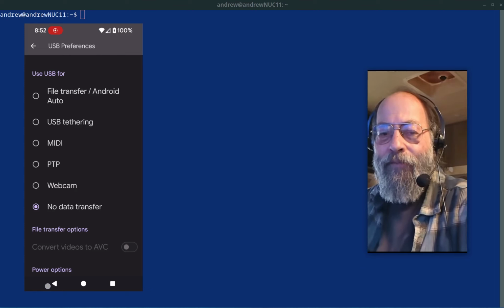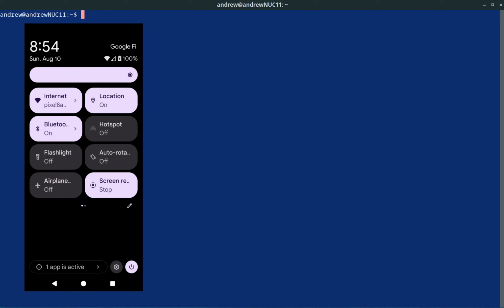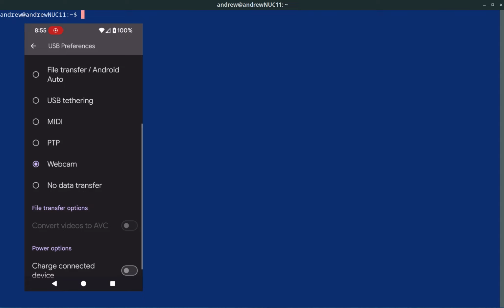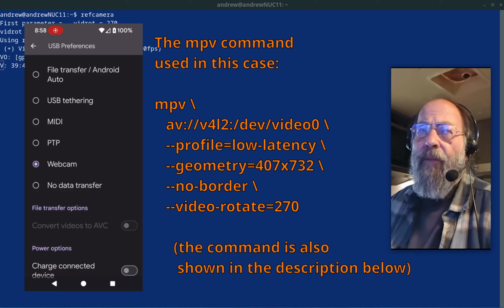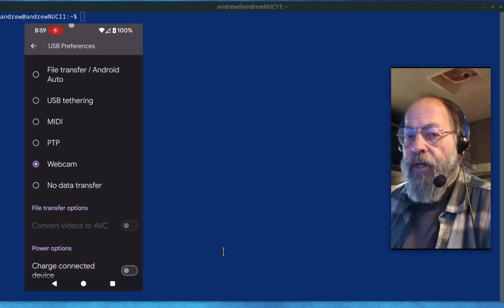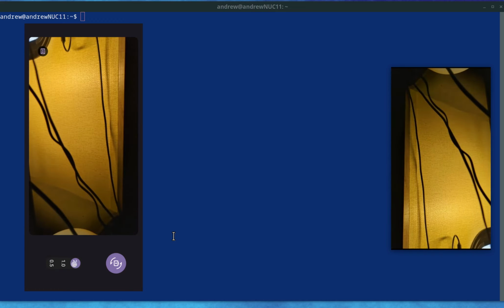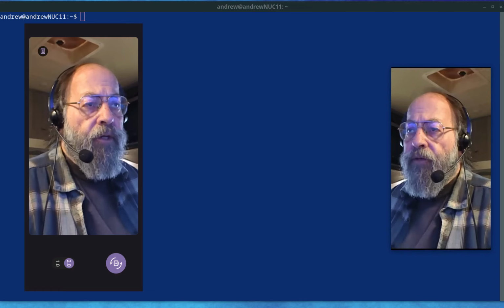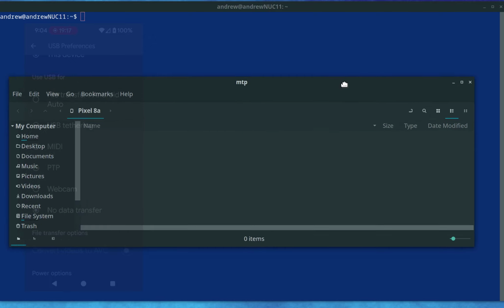Video Editing -- 2 (revised) -- Webcam Setup on Pixel 8a Camera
Welcome.  This is a (revised) working session demonstrating in detail how to bring up a webcam running on a Pixel 8a phone, connected by USB cable to a Linux Debian 12 desktop, showing the webcam viewer running successfully in less than 5 minutes.  The session then continues with subsequent steps that improve the operation and make it complete.

As promised in the video, here is the command line that was used to start the MPV utility for the webcam viewer shown in the video:

mpv  \
        av://v4l2:/dev/video0  \
        --profile=low-latency  \
        --geometry=407x732   \
        --no-border  \
        --video-rotate=270

When used by the person working on a video, obviously all of the parameters used in the mpv command can be modified to suit your needs (the video rotation flag, for example, can be set to anything you need (180, 90, etc).

As mentioned in the Introduction to this playlist, the issues discussed here are meant for intermediate Linux users, those making beginning efforts with using kdenlive, those somewhat familiar with video and sound recording, maybe also screen capture utilities, and those who are fearless in the face of technology.

Channel:    @TheRealAndrewKelly

Andrew.